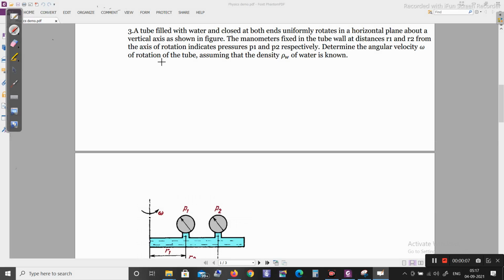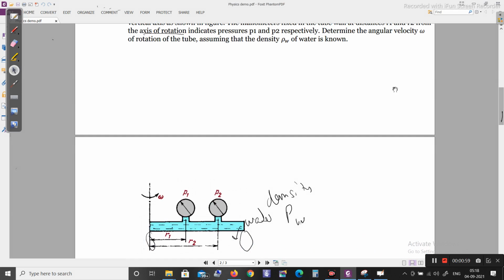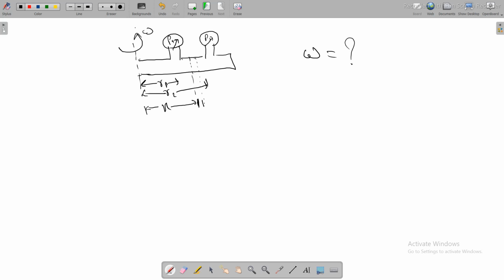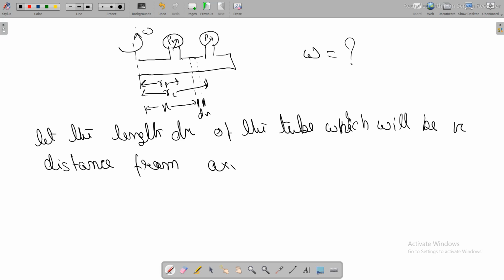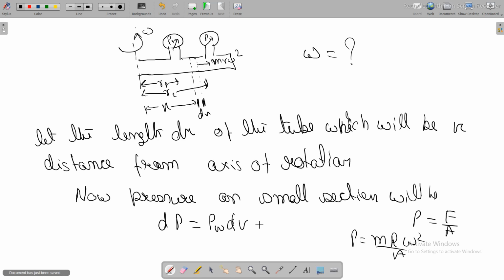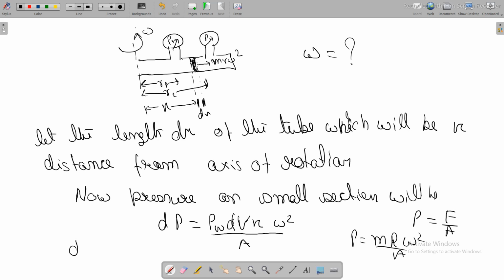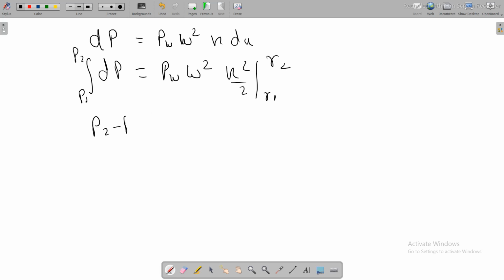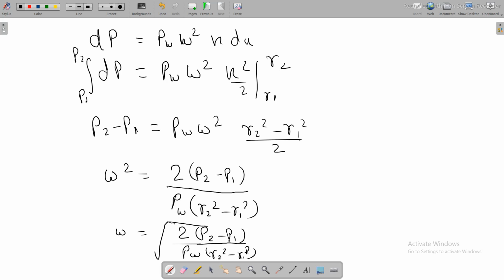A tube filled with water and closed at both ends uniformly rotates in a horizontal plane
3.A tube filled with water and closed at both ends uniformly rotates in a horizontal plane about a
vertical axis as shown in figure. The manometers fixed in the tube wall at distances r1 and r2 from
the axis of rotation indicates pressures p1 and p2 respectively. Determine the angular velocity ω
of rotation of the tube, assuming that the density ρw of water is known.